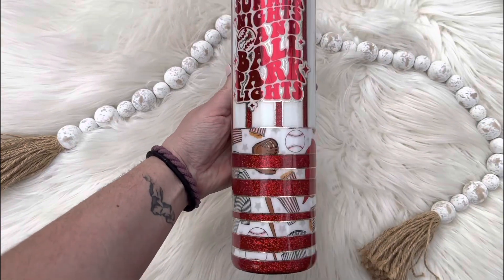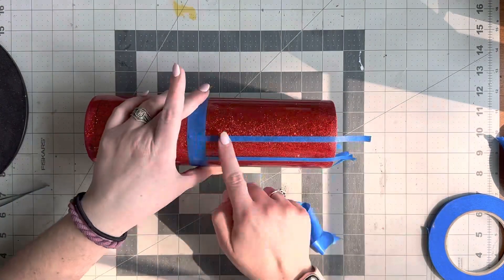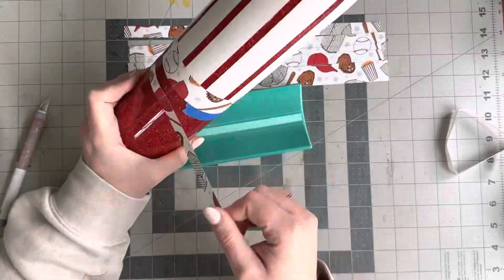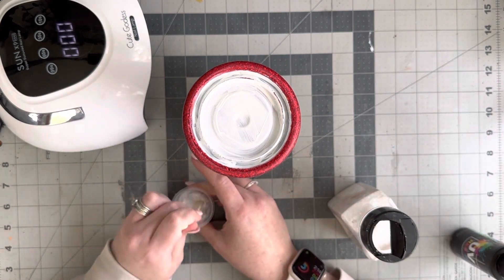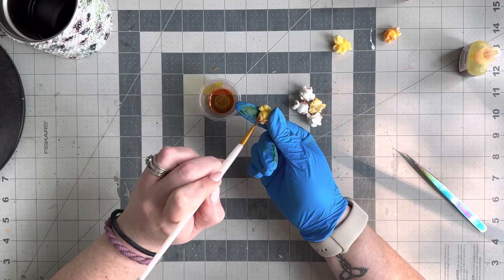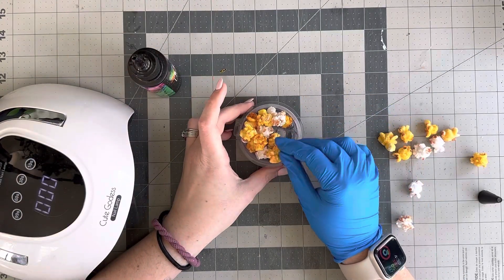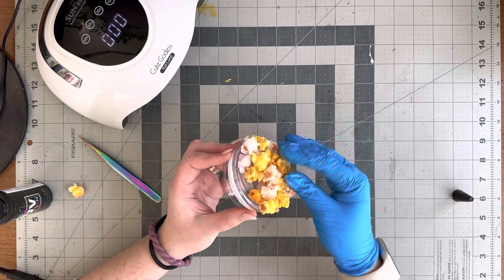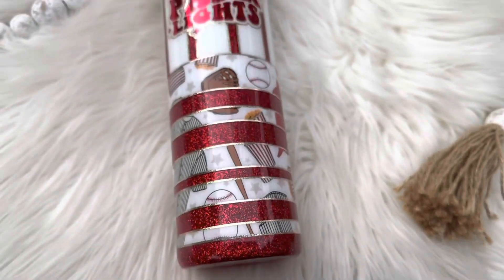Baseball Tumbler Tutorial ft. Popcorn Topper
Sookie
Flurries

✨ Gold Textured Vinyl -

✨ Red Metallic Vinyl -

✨ Polycrylic Vinyl Sealer -

✨ Popcorn Pieces -

✨ UV lamp -

✨ Painters Tape -

✨ Baseball Quote SVG -